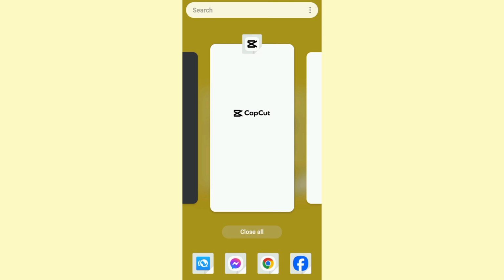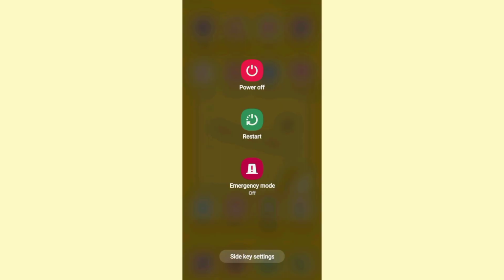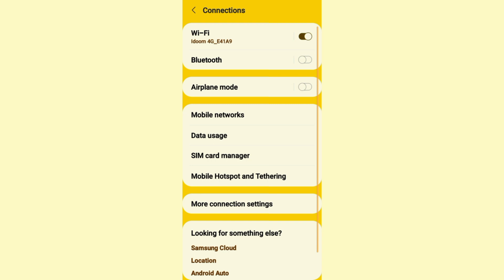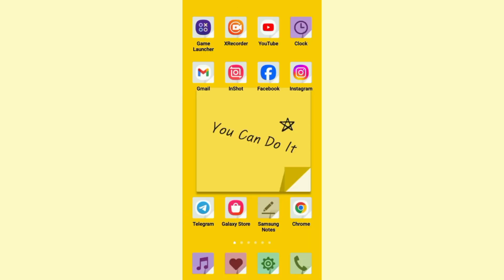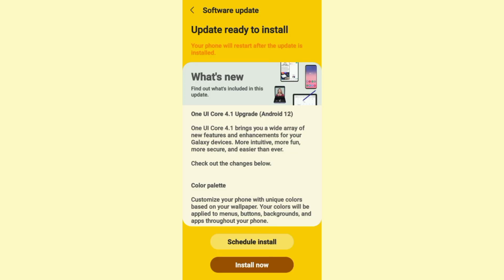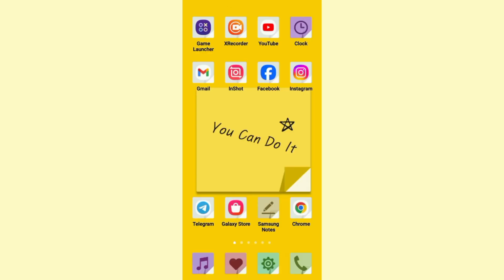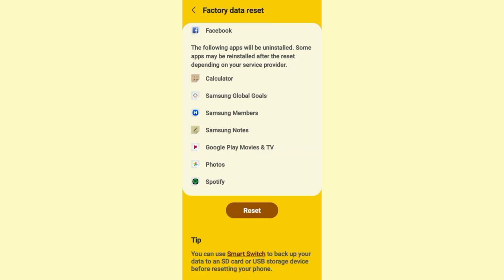How to Fix Echo on Android Phone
Learn How to Fix Echo on Android Phone. It is really easy to do, learn to do it in just a few minutes by following this super helpful tutorial.